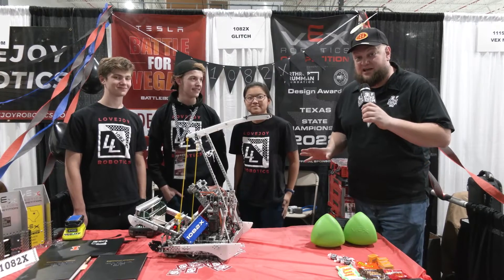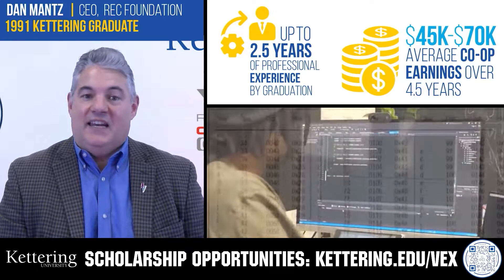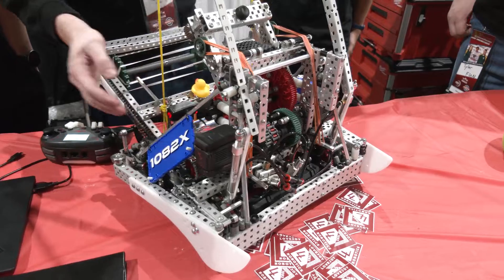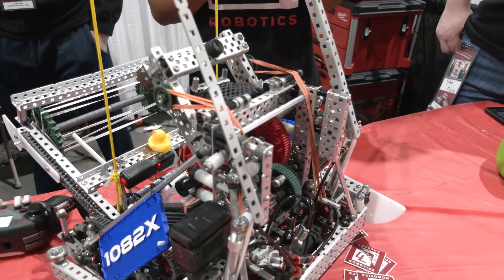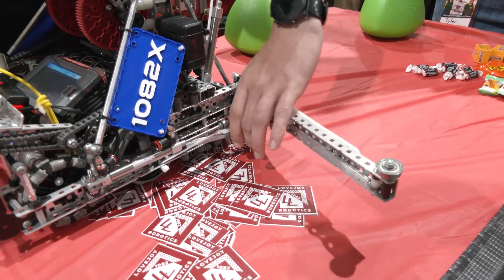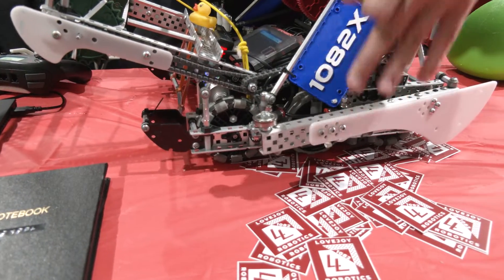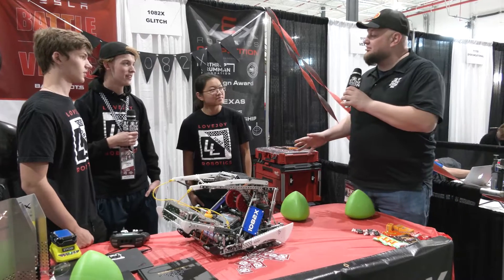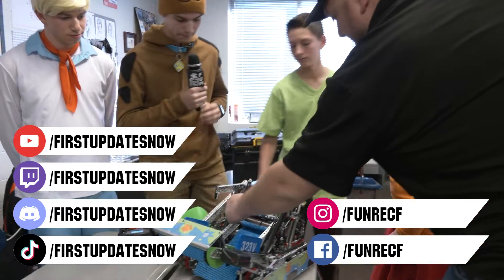Pits & Parts | 1082X Glitch | Over Under Robot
1082X Glitch may have the smallest drive base in Over Under with a 25x25 drive base. Check out their ratcheting motor share system between their slapper and intake and innovative ways they handled packing their robot into such a small frame on Pits & Parts.